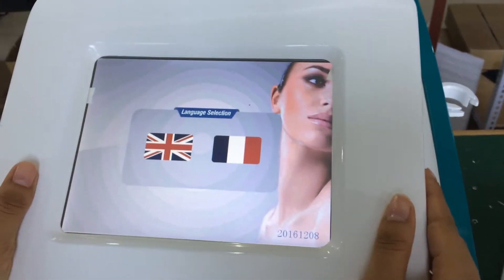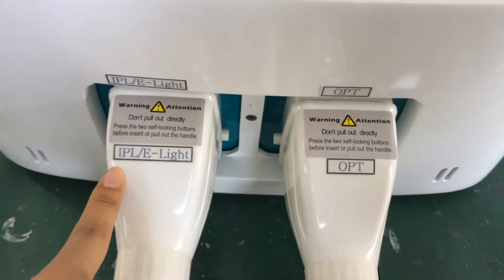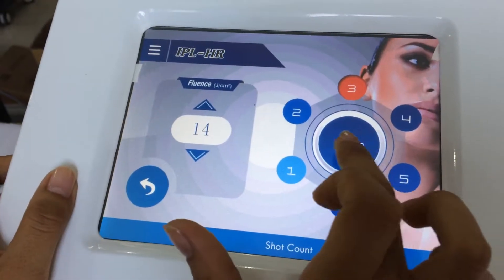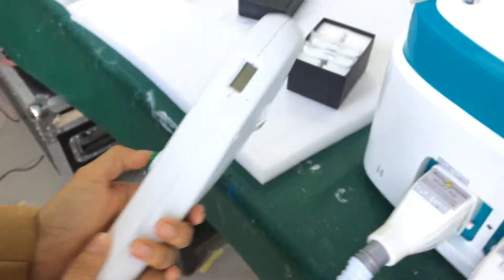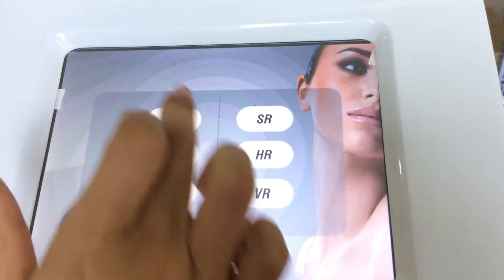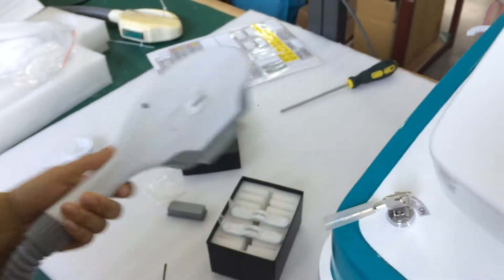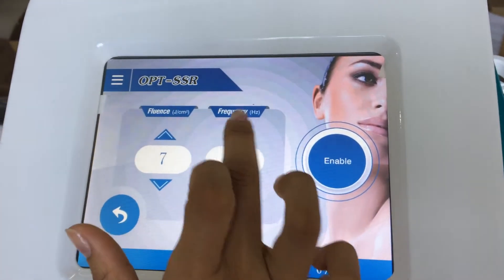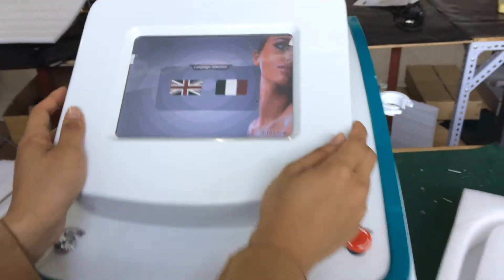Introduction IPL E-LIGHT OPT SHR